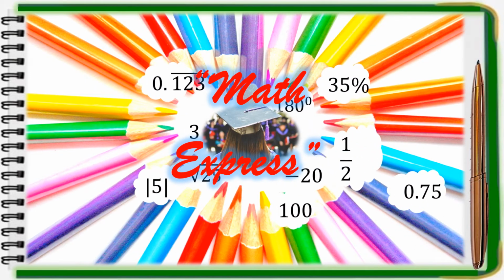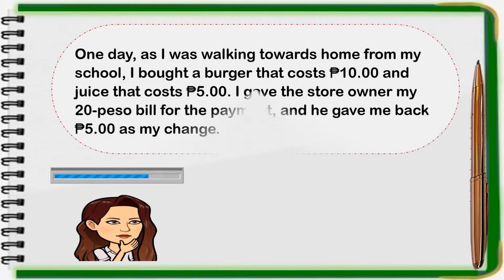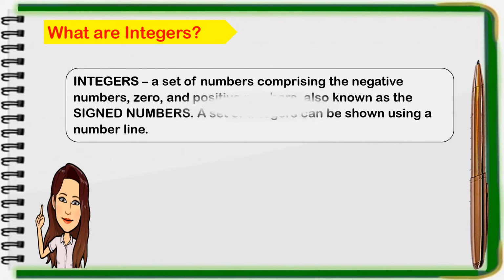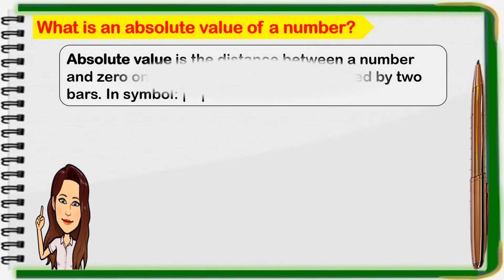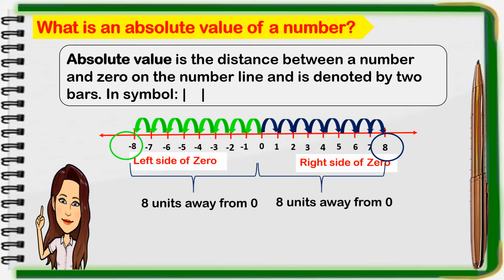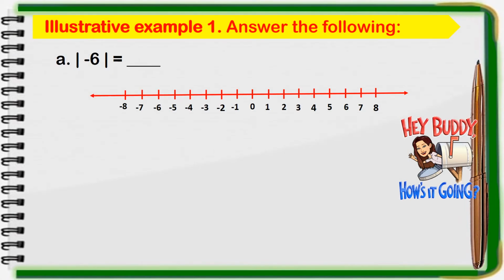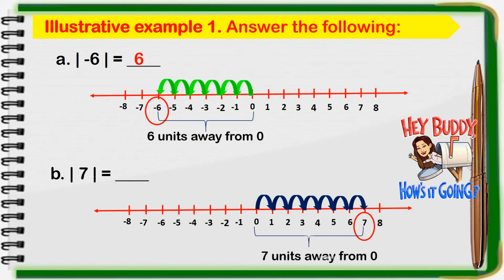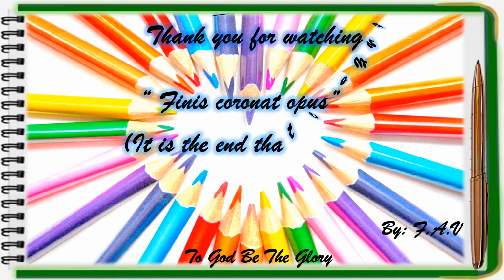absolute value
The content of this is based in our school-based learning material.